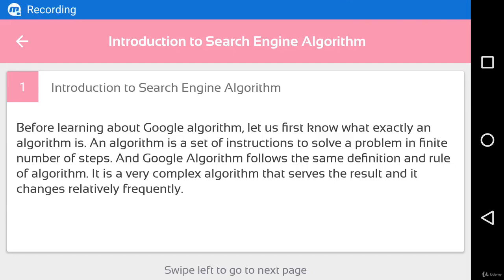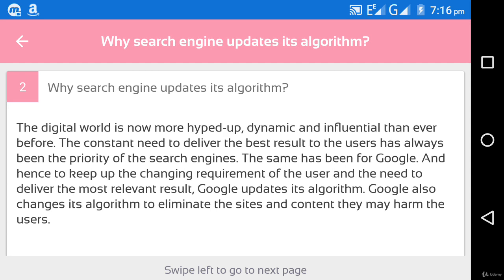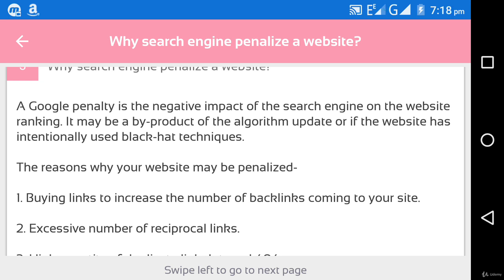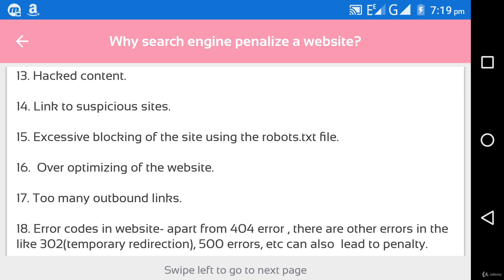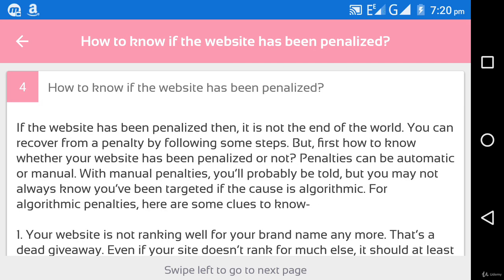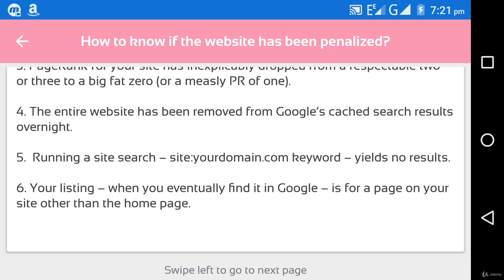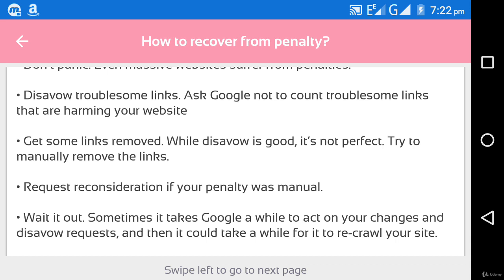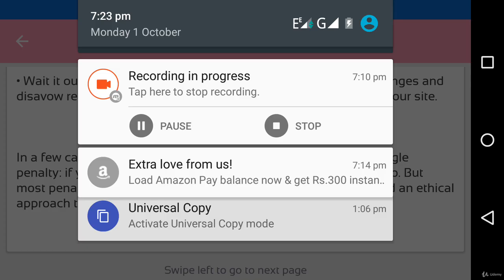4 SEO Common Questions And Their Answers